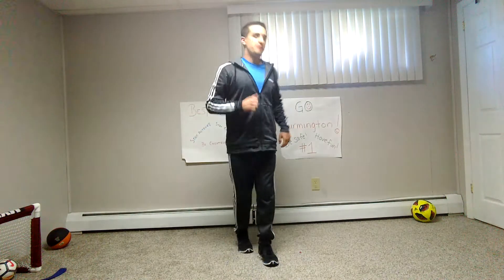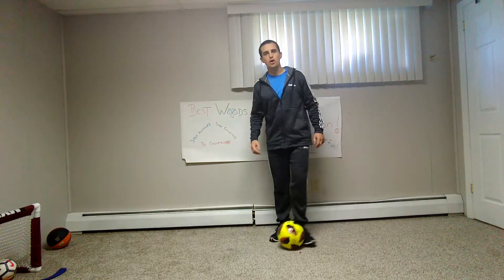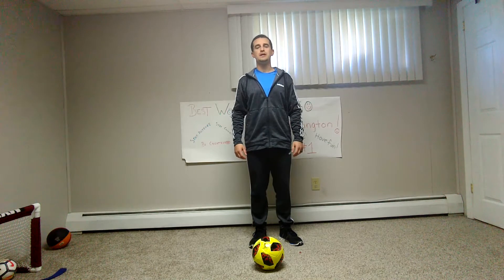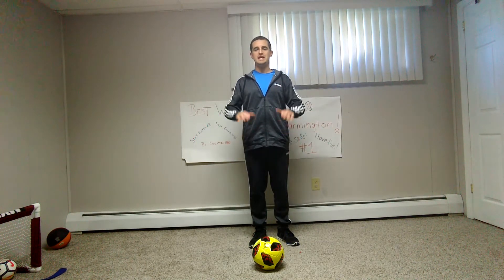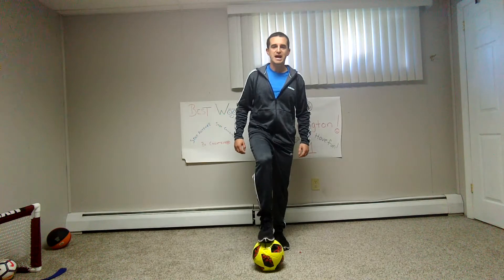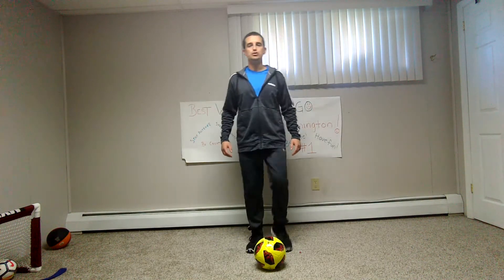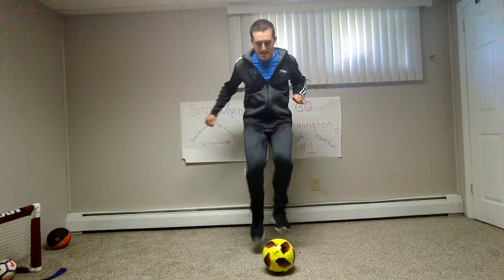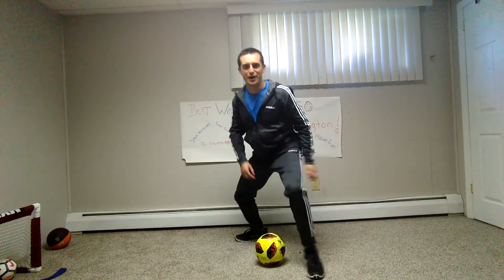Farmington Olympics- Soccer Quick Touch Challenge